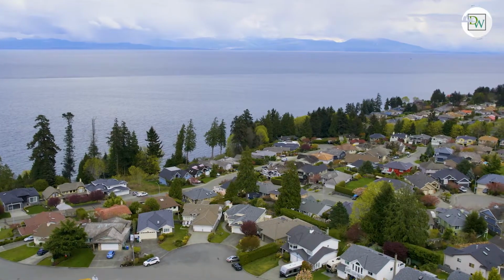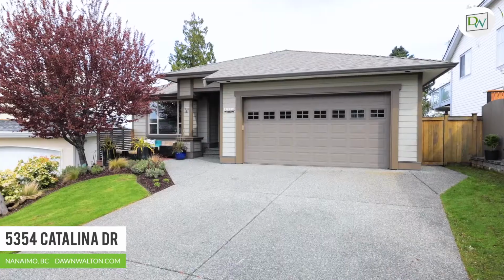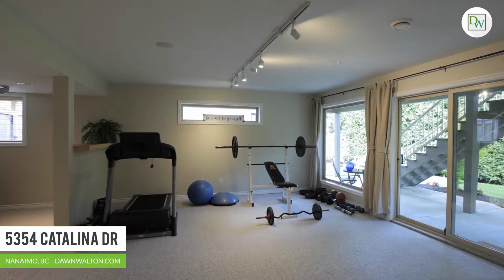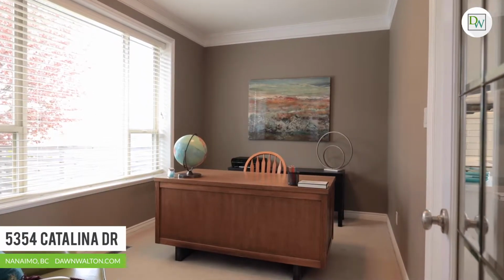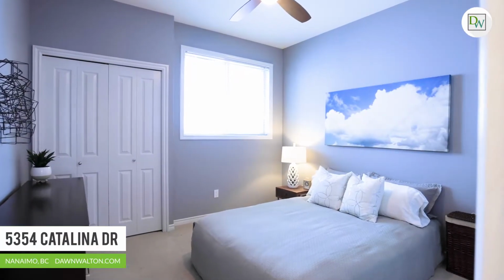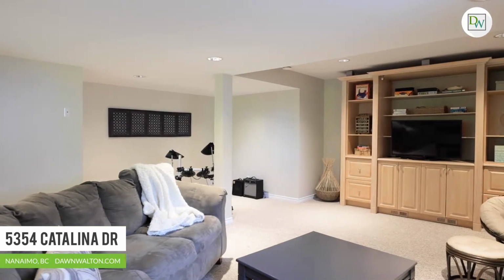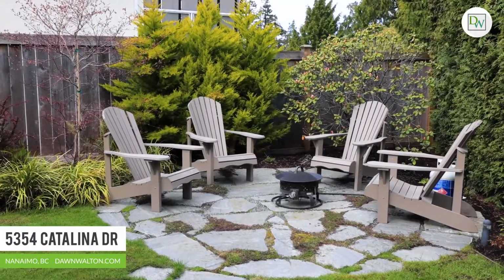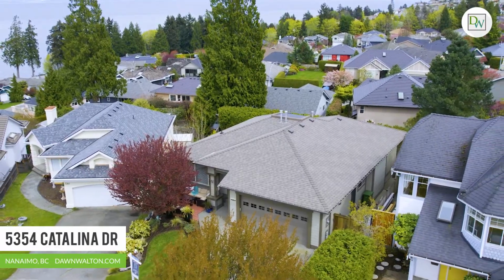5354 Catalina Drive - SOLD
💥 North Nanaimo Ocean View Showstopper 💥
5354 Catalina Drive| $1,325,000 | MLS #900419
🛏️ 5 Bedrooms + 2 Dens 🛀 3 4pc Bathrooms
📏 3,150 Square Foot Home
🔨 Built by Westmark Construction
☀️ Beautiful 9’ Ceilings & Massive Windows
🍽️ Fabulous Island Kitchen
🍽️ Quaint Dining Nook w/ Window Bench Seating
🔥 Elegant Great Room w/ Cozy Gas Fireplace
🛌 Primary Suite w/ Walk-In Closet, Ensuite & Spectacular Views
🌟 Honey Oak Hardwood Floors & Custom Millwork / Built Ins
🌅 Wrap Around Deck
🌼 Fully Fenced Rear Yard with Outdoor Fire Pit
✅ Brand New Roof in 2022
✅ Natural Gas Furnace & Hot Water Heater
✅ Hardi Plank Siding